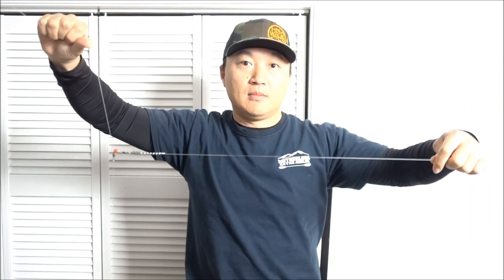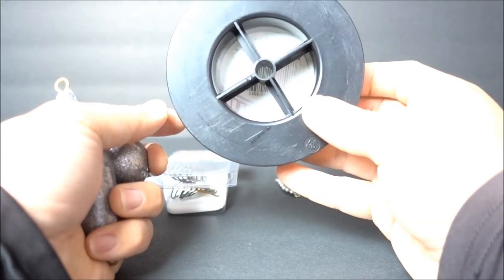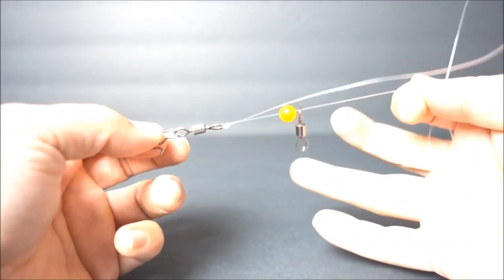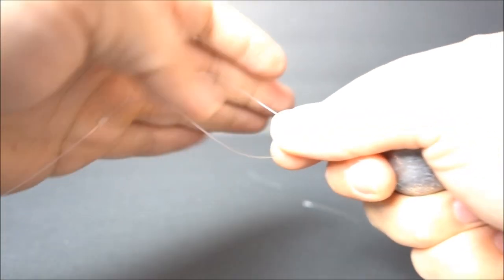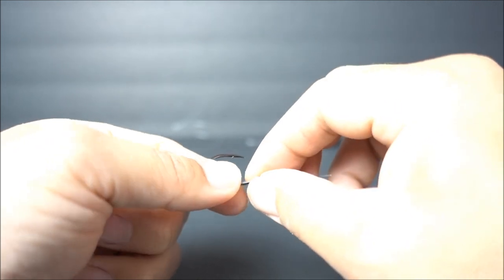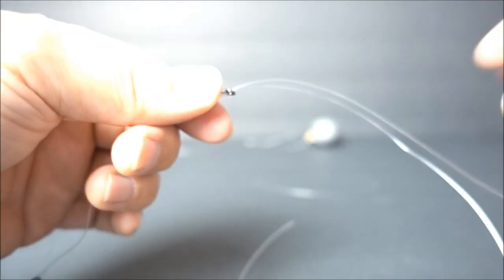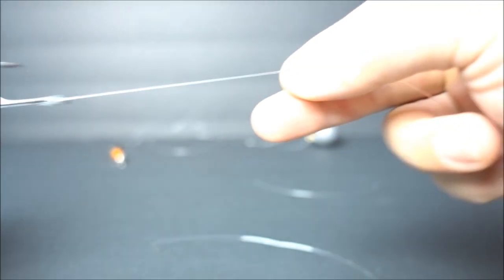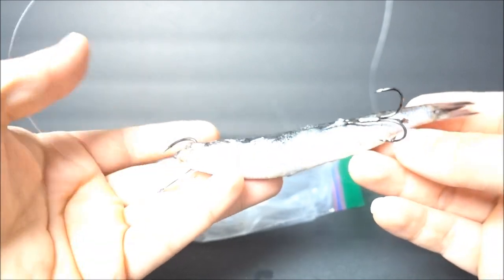Halibut Rigging: Simple Bounce Ball Rig (How To)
Here is a detailed step by step of how I rig for halibut in the bay and the ocean.

*Gear List*

Main Reel
Shimano Torium 20 HGA
Daiwa Lexa 300 7.1:1 ratio

Backup Reel
Piscifun Chaos size 50